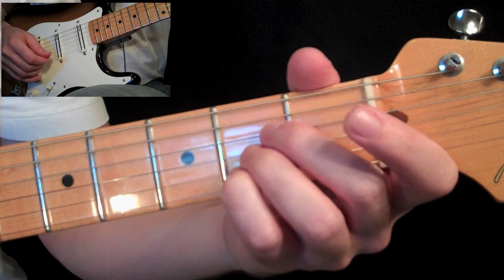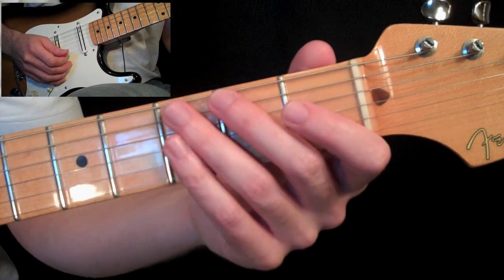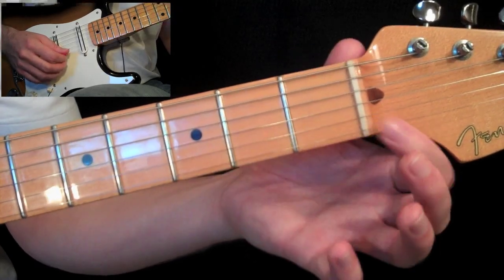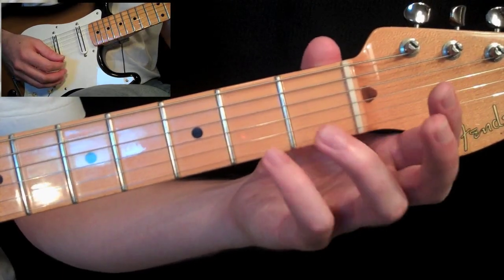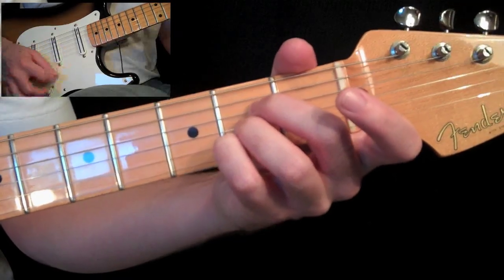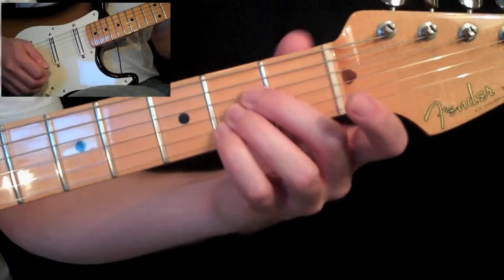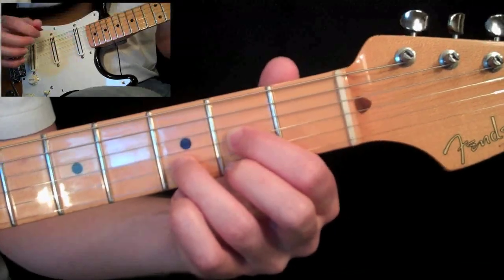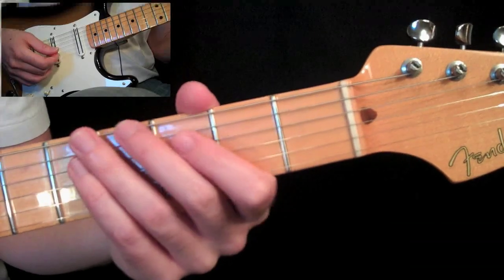Basic Open Position Guitar Chords Pt.1 A Major & D Major Beginner Guitar Lesson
Click the link above to download a PDF of the chord charts used in this lesson video.

This is part one of a series of lessons concentrating on the basic open position chords. This lessons covers how to read chord charts and how to play A Major and D Major in open position. A FREE PDF download of all of the open position chords is available At the site you will find many more FREE video lessons in a far more organized and searchable format. and be sure to register. Thanks !!